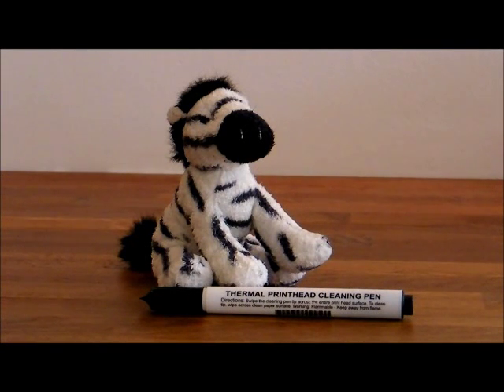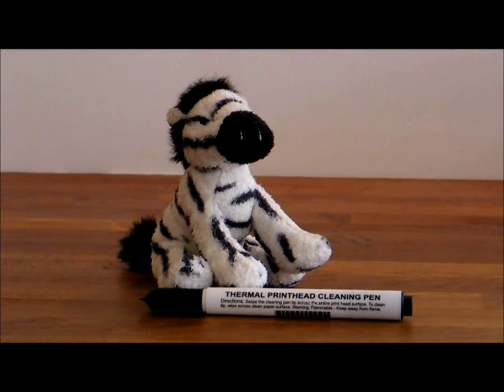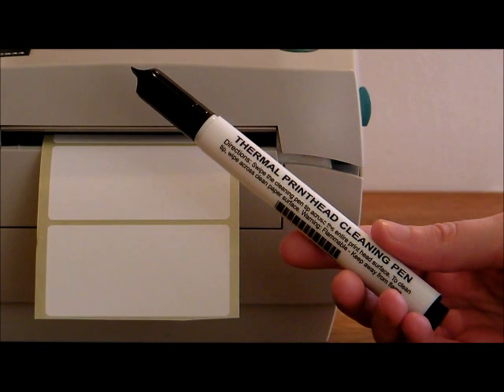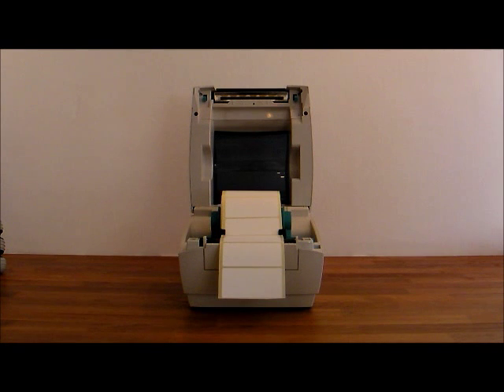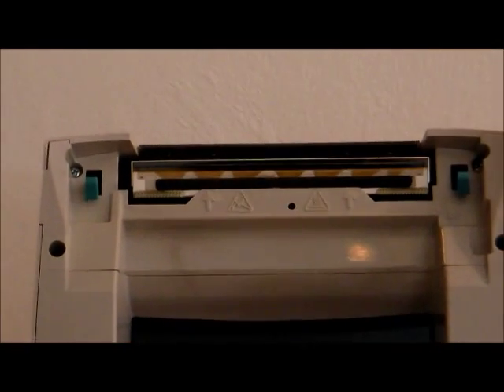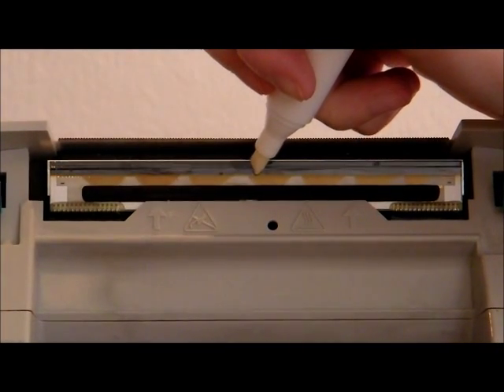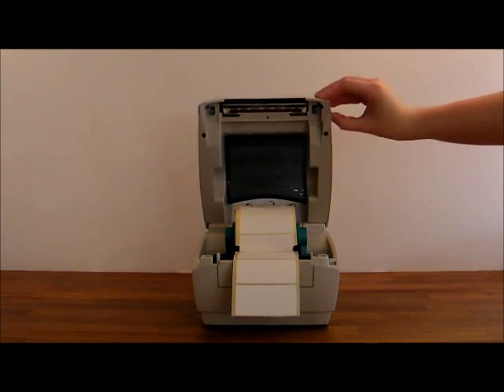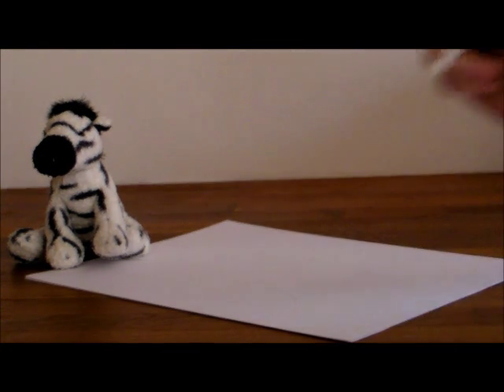How to clean a Zebra thermal printhead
Comprehensive how-to video for maintaining and cleaning a Zebra thermal printhead using a thermal printhead cleaning pen from FeedYourZebra - to buy genuine Zebra labels, ribbons, printheads and printhead cleaning pens